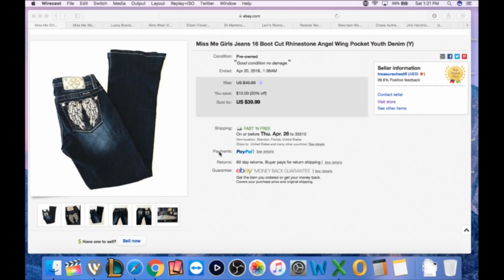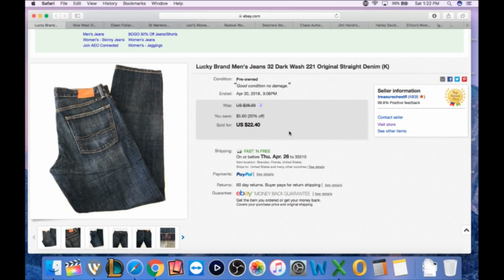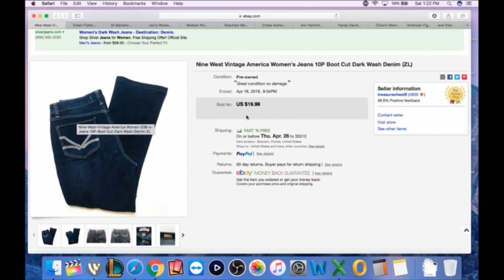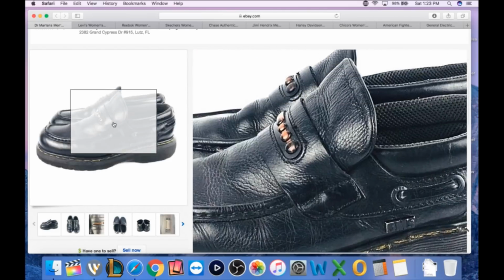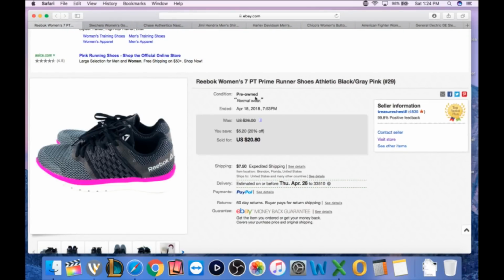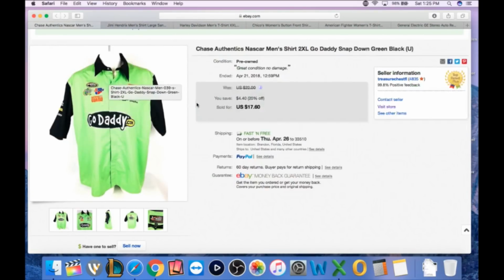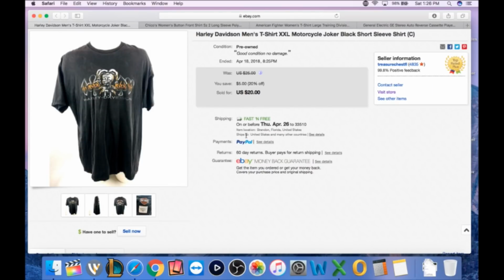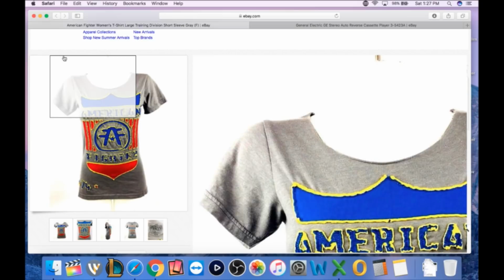SOLD ON EBAY $1714. April 21st 2018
Ebay/Amazon Equipment

Rockstarflipper @Gmail.com

Facebook.com/Rockstarflipper
Instagram.com/Rockstarflipper
Twitter.com/Rockstarflipper